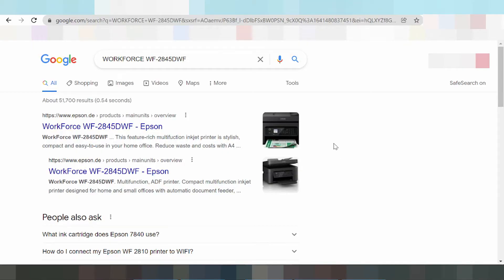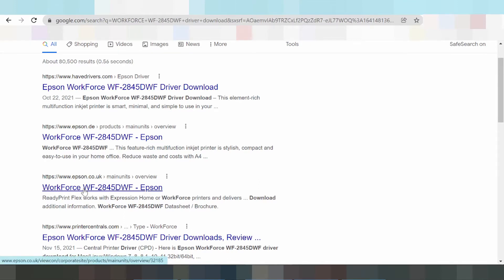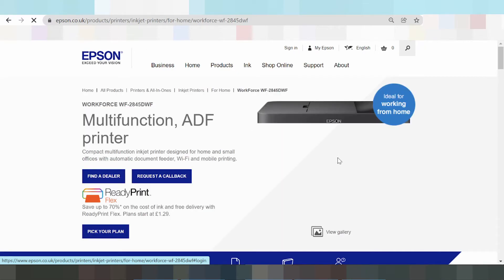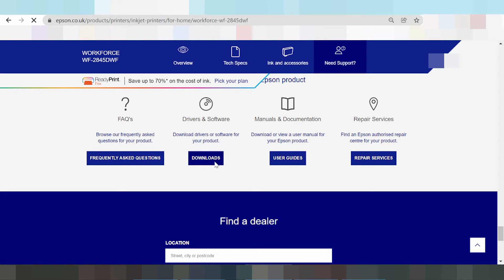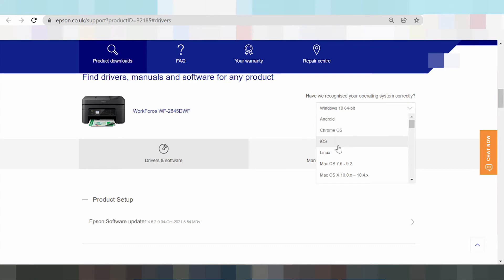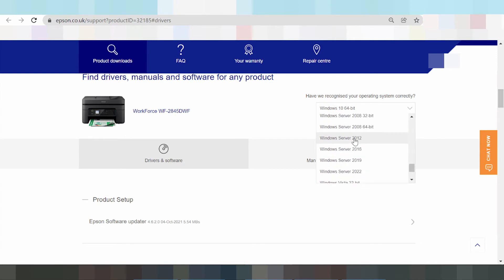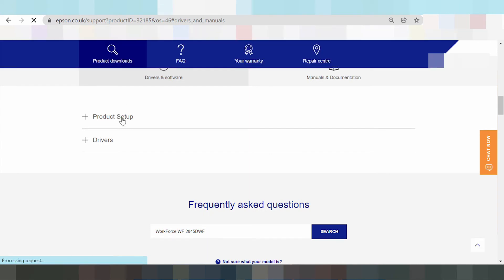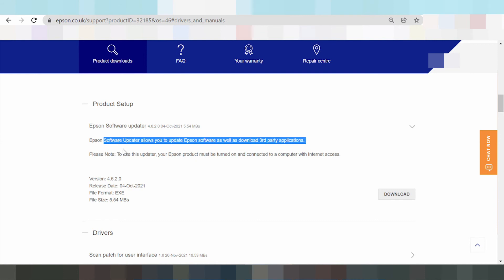WORKFORCE WF-2845DWF Driver Download Windows 11 and setup